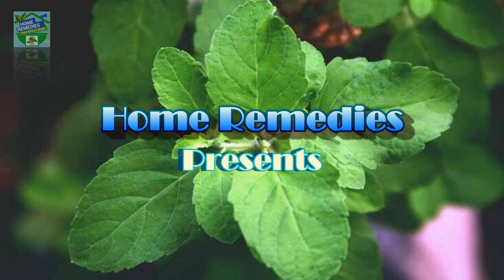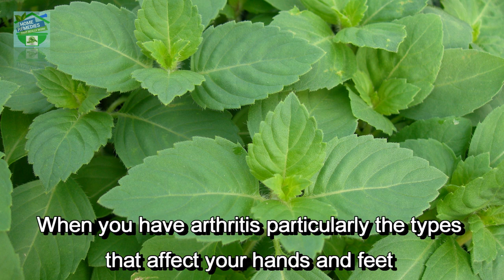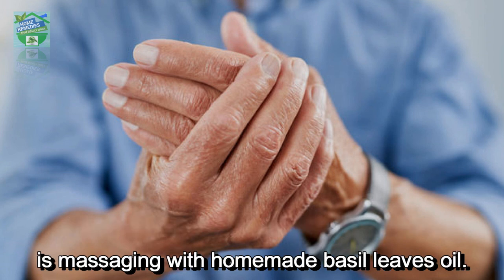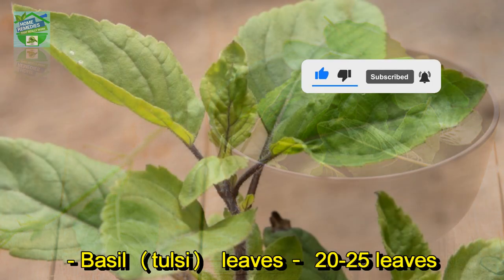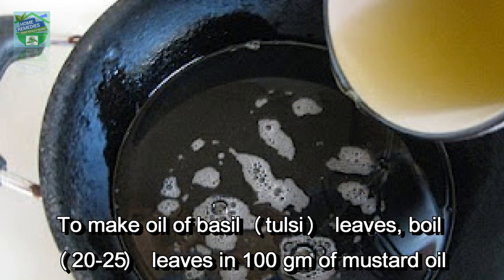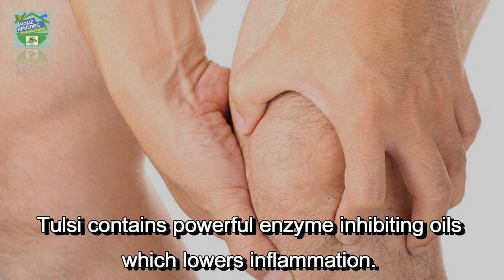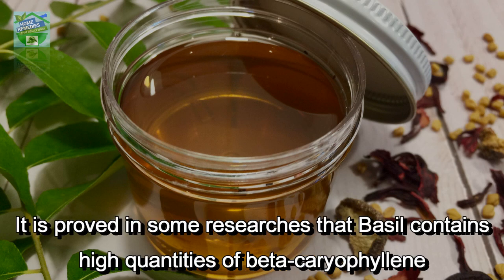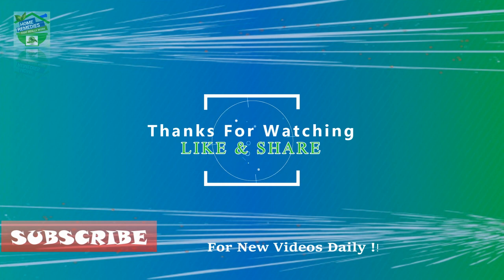How To Use Basil As Pain Relief For Arthritis [With Subtitles]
How To Use Basil As Pain Relief For Arthritis [With Subtitles In All Languages]
Basil contains a wide variety of potentially therapeutic compounds. When you have arthritis — particularly the types that affect your hands and feet — you’re likely to try anything for pain relief. But one effective arthritis pain relief method you may not have considered yet is massaging with homemade basil leaves oil. In todays video I will show you how to make the oil at home

✅ I Mixed Garlic And Bay Leaves, What Happened Later In My House. You Will Do It Too